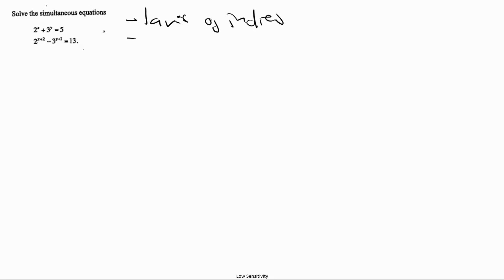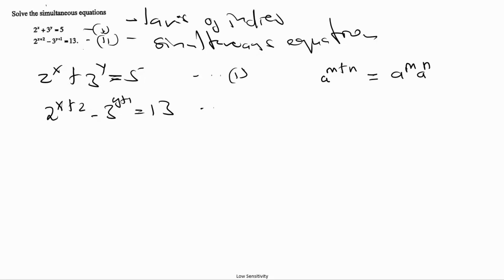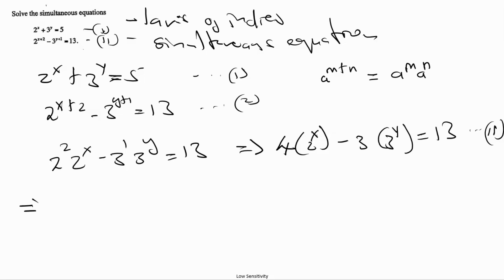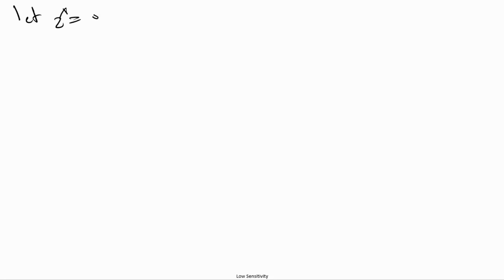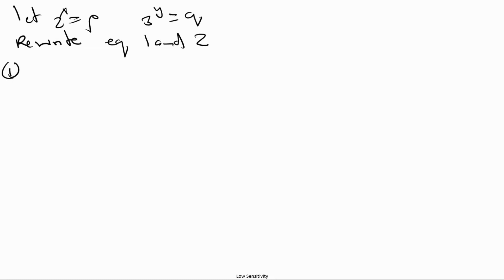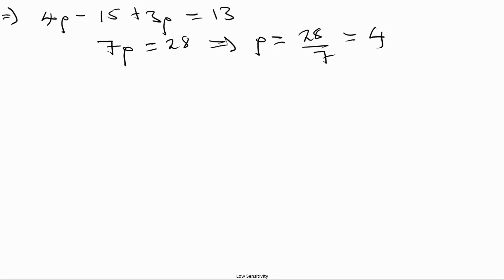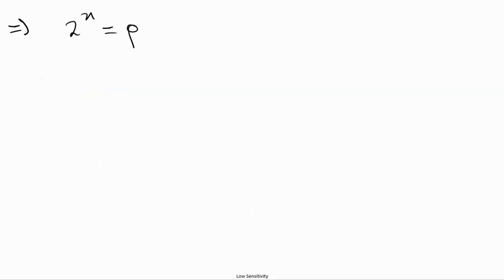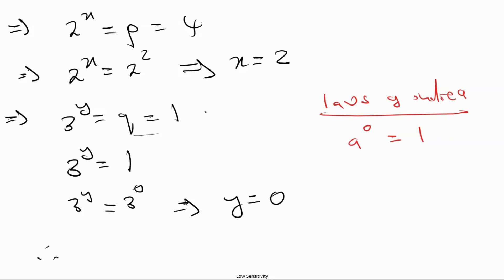Exam Prep: Simultaneous Equation| indices | GCSE | GCE| A LEVEL | AS LEVEL| PP13